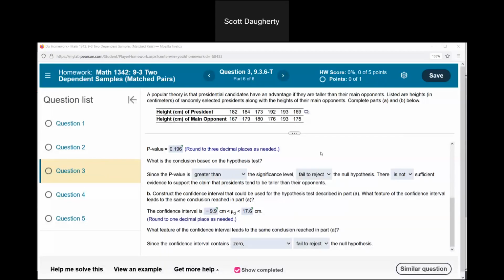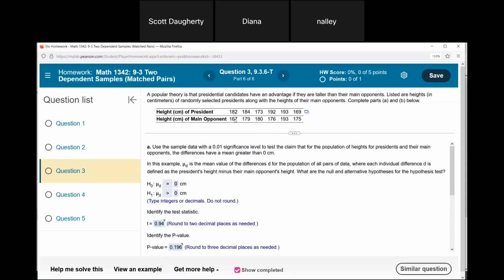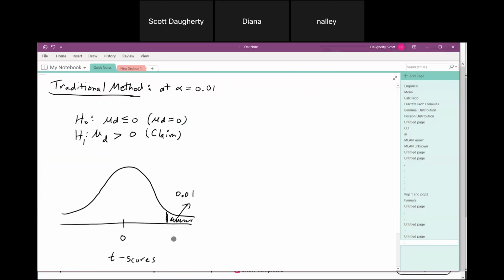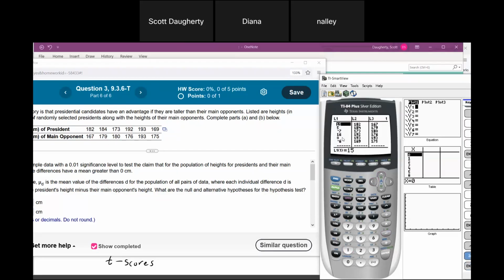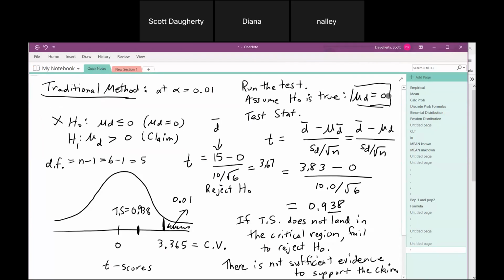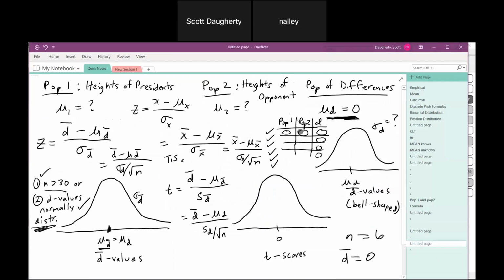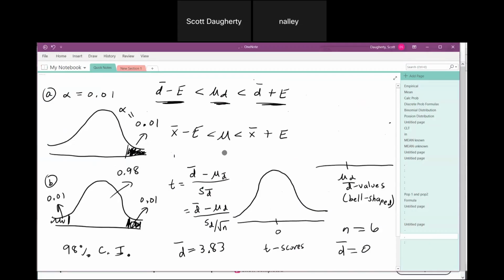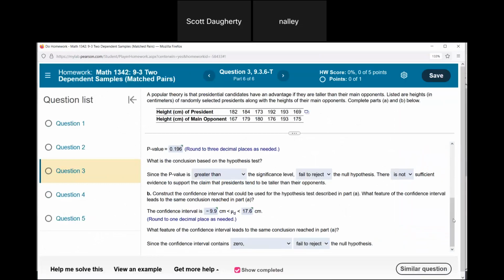Math 1342 Lecture Section 9-3